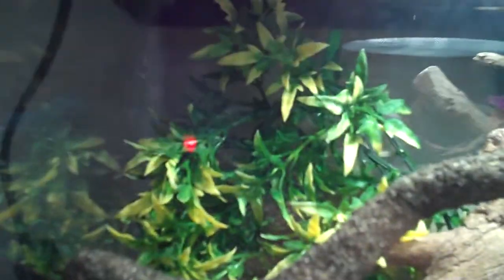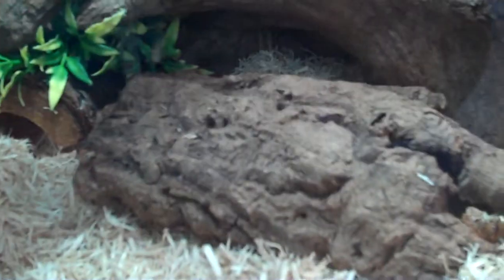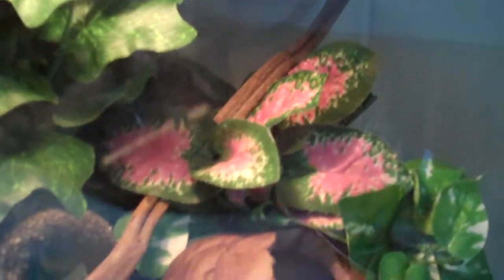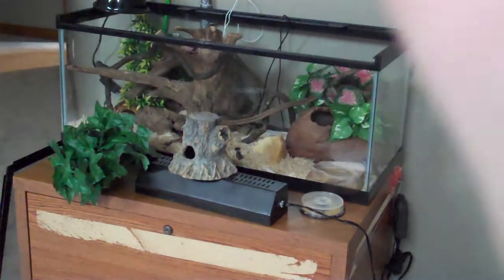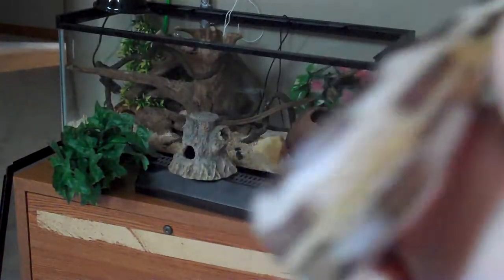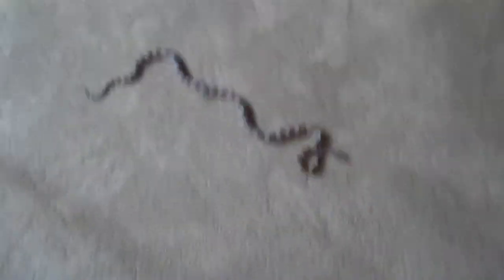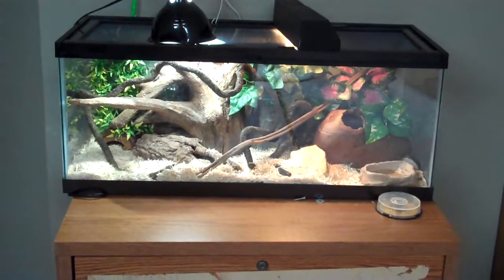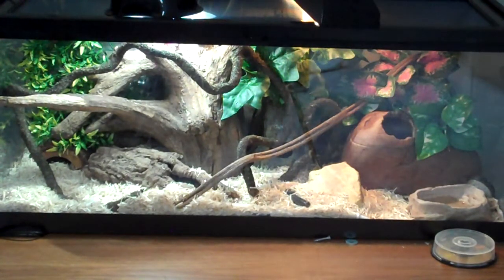corn snake setup 2013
hey guys! so many people liked my last setup video and i have gotten a lot of requests for a new one i figured why not...? so here it is! a new corn snake setup video. keep in mind that all the stuff in this cage has been treated A LOT! and i clean every thing every week. most of this stuff can be purchased at lllreptile.com. i hope you enjoy! please like and subscribe and if you want me to make a new video let me know down below and i will try my best to make it. also, it would be greatly appreciated if you checked out my tech channel.